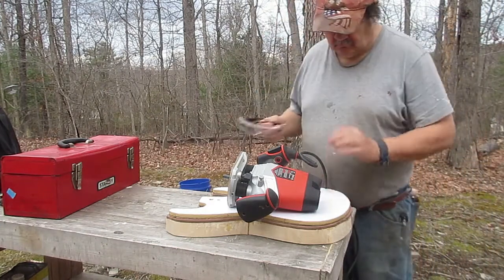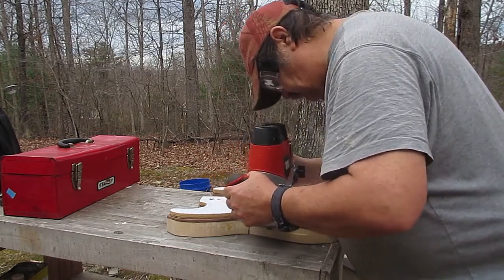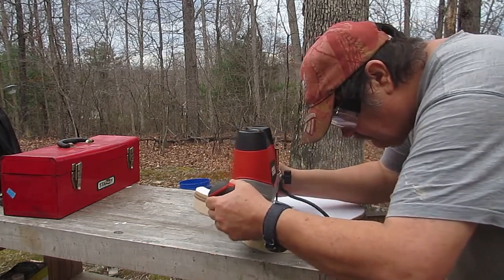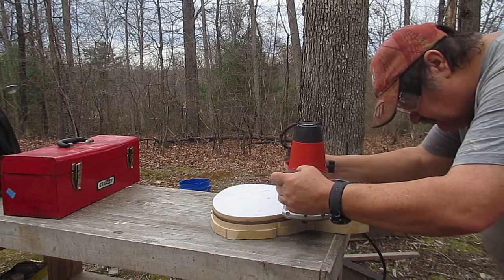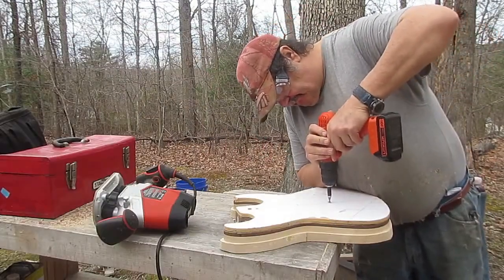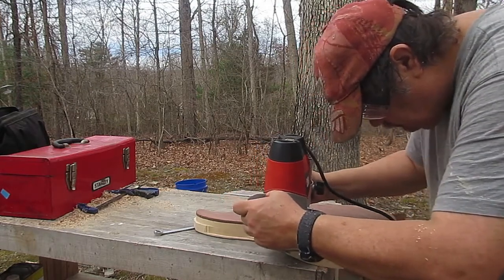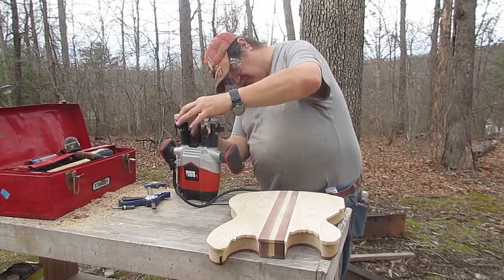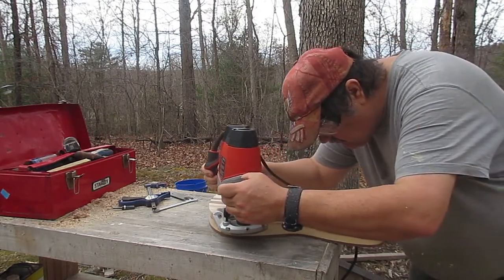Electric Guitar Build Pt. 6-Template Routing the Body